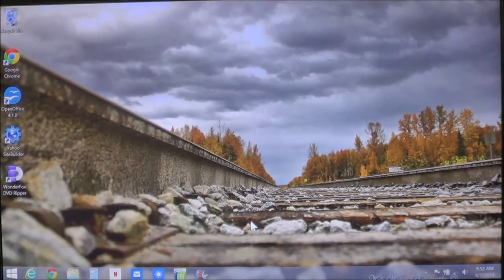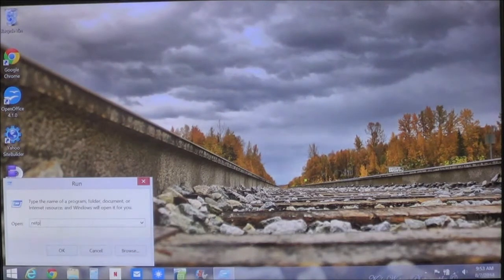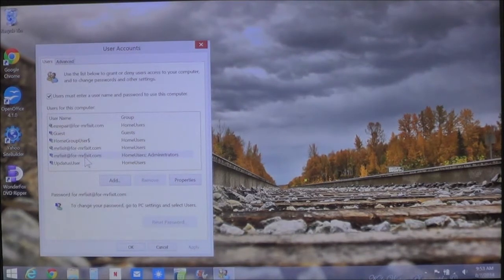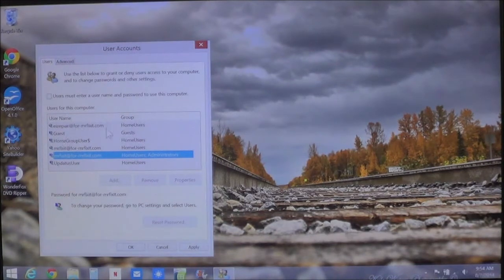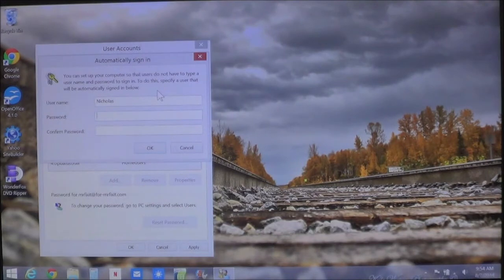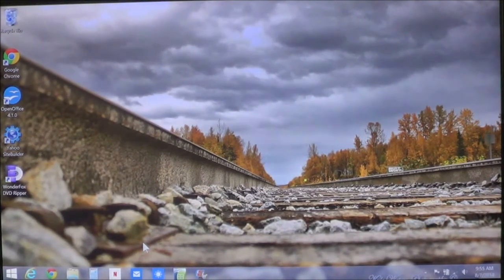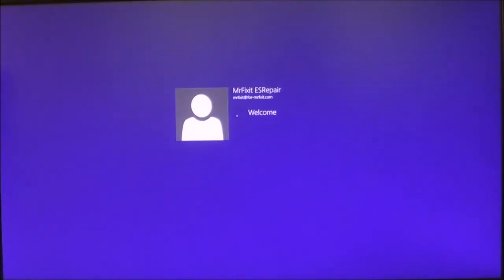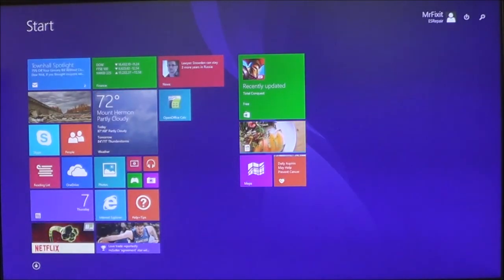How to disable Windows 8 password sign-in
Tired of having to enter the password to sign into Windows 8 every time you turn on the PC? Here is a quick fix to resolve that annoyance.